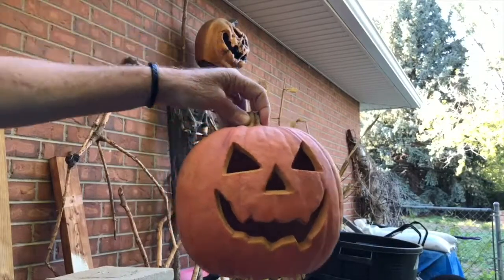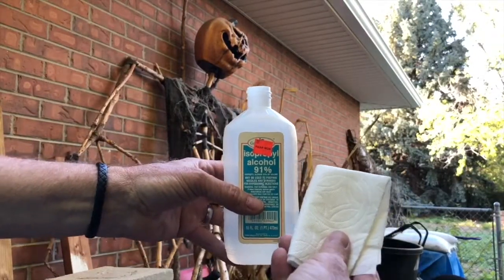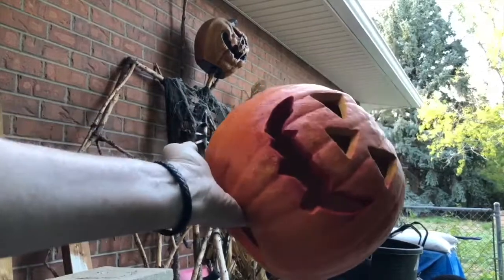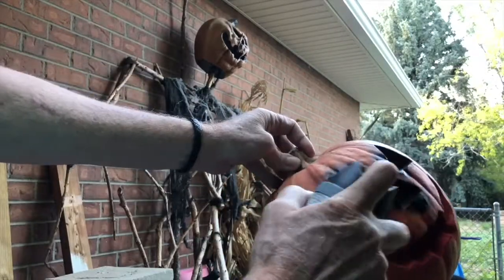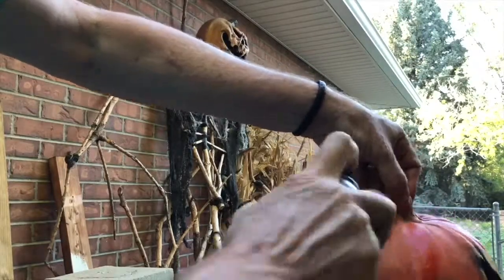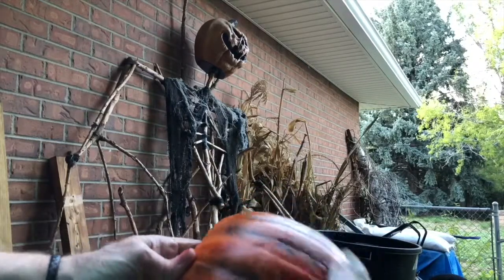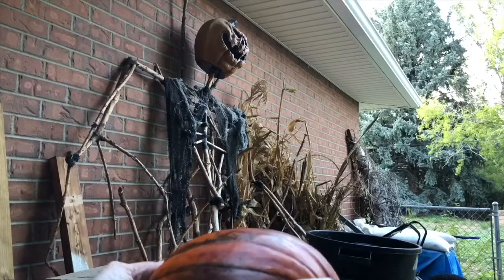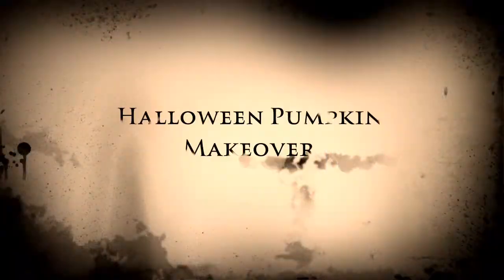How to paint scary Halloween pumpkins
How to make your old fake pumpkins look new, and your new faux pumpkins look old. Scary Halloween Faux Real Pumpkin. Super easy, use Red and Black spray paint and Isopropyl Alcohol.